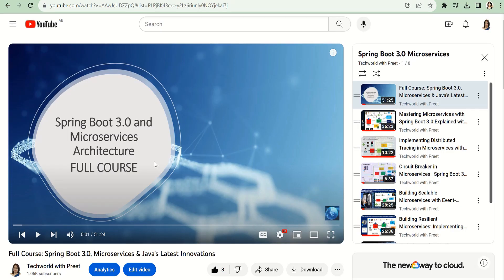Spring Boot 3.0: A Comprehensive Look at New Features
Welcome to Tech World with Preet! In this in-depth video, we're diving headfirst into the exciting world of Spring Boot 3.0. 🚀

Spring Boot has been a game-changer for Java developers, and the latest release, Spring Boot 3.0, takes it to a whole new level with a myriad of innovative features and enhancements. Join us as we explore the latest and greatest, from advanced tools to improved performance and everything in between.

🌟 In this video, you will learn:

A comprehensive overview of the new features in Spring Boot 3.0.
How these new features can supercharge your Java projects.
Practical examples and demonstrations to help you get started quickly.
But that's not all! If you're hungry for even more knowledge, make sure to check out our complete Spring Boot 3.0 course playlist here:

If you're ready to take your Java development skills to the next level, this video is a must-watch. Let's embark on this Spring Boot 3.0 journey together!